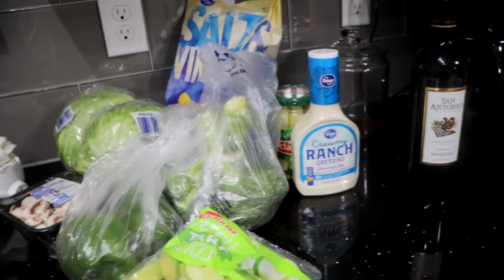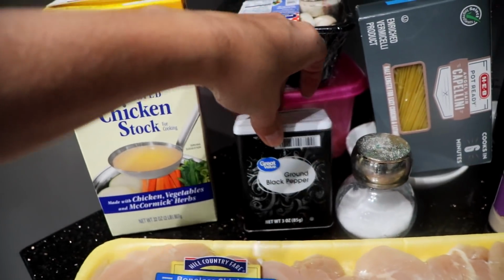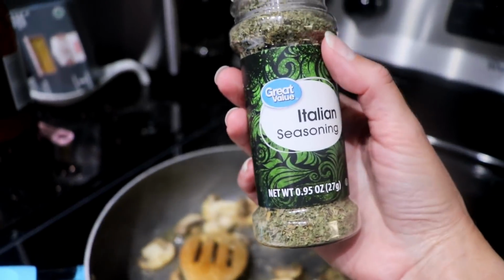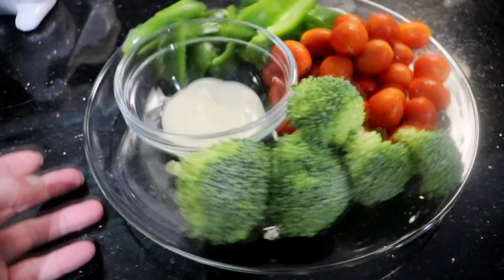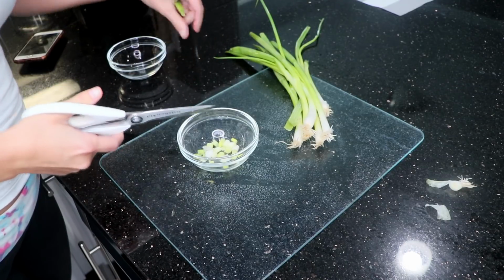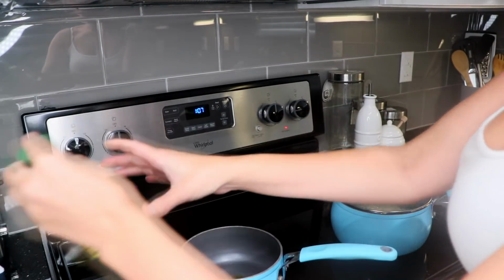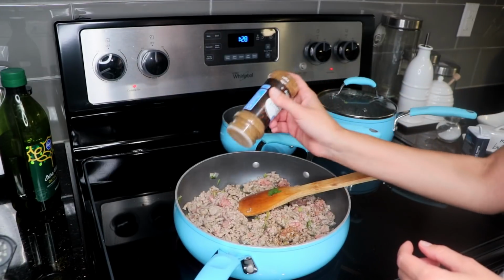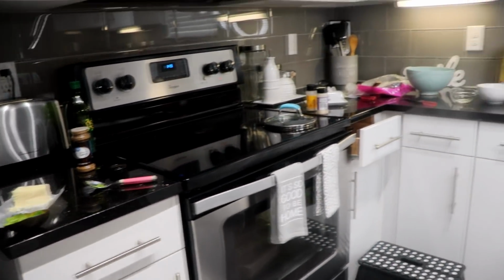Grocery Haul + Meal Idea + My MEAL PREP RECIPE!! ♥ Gypsy Wife Life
Grocery Haul + Meal Idea + My MEAL PREP RECIPE!! ♥ Gypsy Wife Life | In today's video i am sharing with you my latest grocery haul and i a new recipe!! I'll be making "Chicken Marsala" which i have never made before so this was my first time! And since you all have requested that i film my favorite meal prep recipe i decided to go ahead and record it again even though i think i shared the recipe before i did it again anyway! I also got some new dishes, and a new ring light which i also will be showing yall! I hope you enjoy this video if you have any question's just ask! Im always here and i love yall so much!

My new dish set
MY NEW RING LIGHT

Oh Hey There! If you are reading this, You've reached the bottom on my description! If you are NEW here, Let me introduce myself: My name is Charity! I am the first ever English Romanichel (Gypsy) Vlogger. Born & Raised in Houston Texas. Preachers Daughter. Happily Marrried. I am a Stay At Home Wife, and i work from home also! I am an independent Paparazzi Consultant! I create videos about my life. I share everything from "Day In The Life" vlogs, To Hair and Makeup tutorials, Cleaning routines, Grocery Haul's, Dinner Idea's, Cooking, Recipes and so much more! My Husband and i Also do Weekly Lives! All are welcome here, and we love all of you! Please say HEY in the comments, or leave me an EMOJI so i will know you stopped by! I always respond to my comments! Thank you for stopping by, i hope you enjoy it here! My Channel is and always will be KID & FAMILY FRIENDLY! If you've finished reading this... Leave some comments, like my videos, and come back now ya hear? God bless you & Have a beautiful day! xoxo